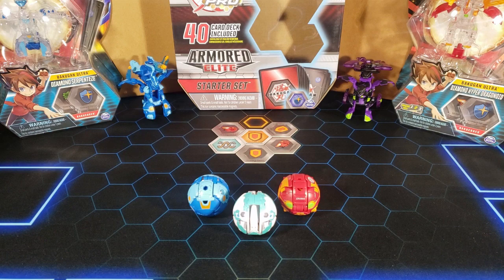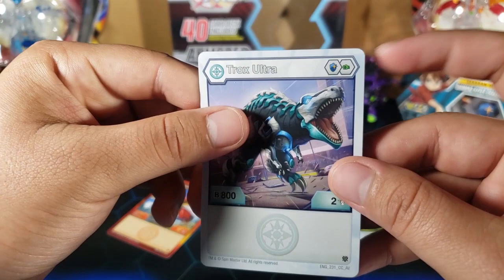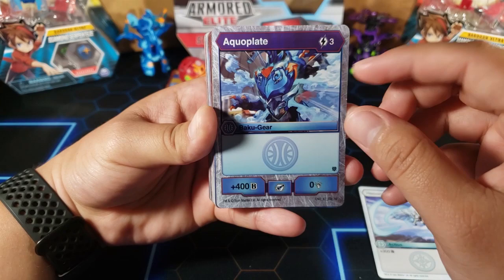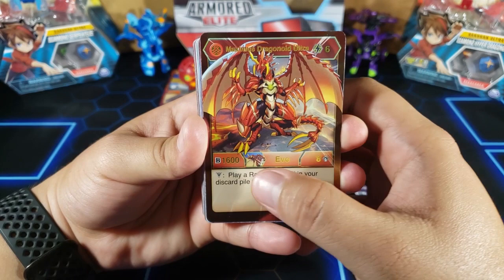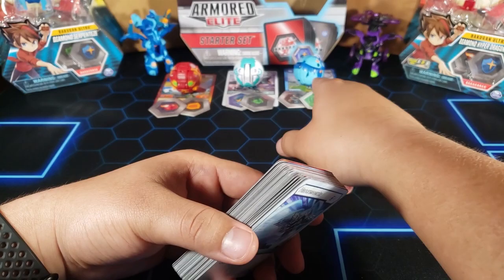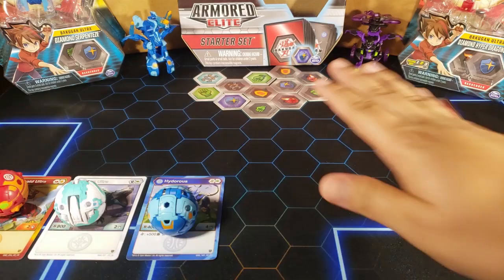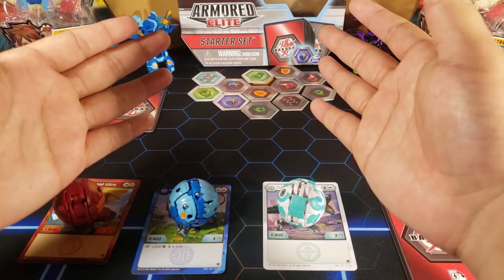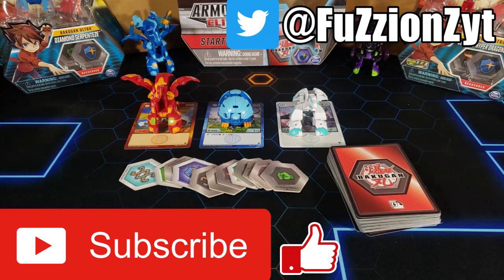How To Play The Bakugan Trading Card Game (Advanced Game)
I hope this tutorial on how to play the Bakugan tcg was helpful. I tried making the tutorial very simple to understand. If you have any questions at all or if you find anything confusing, make sure to let me know down in the comments.